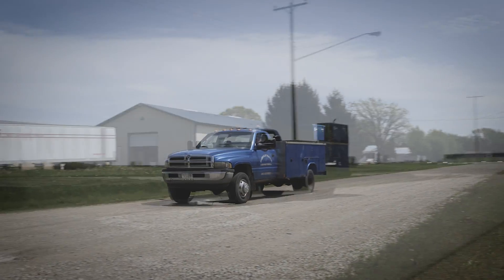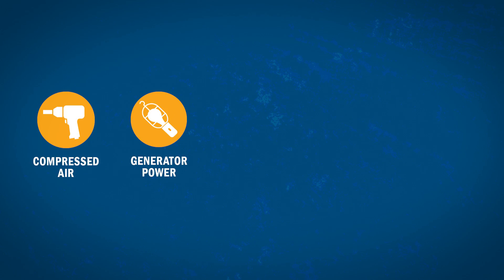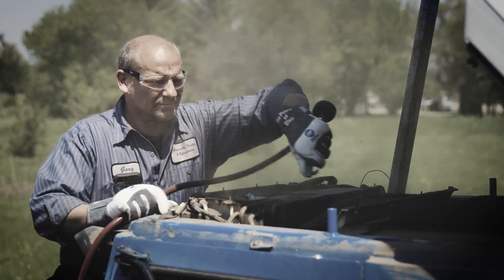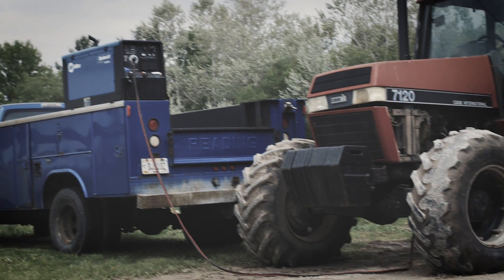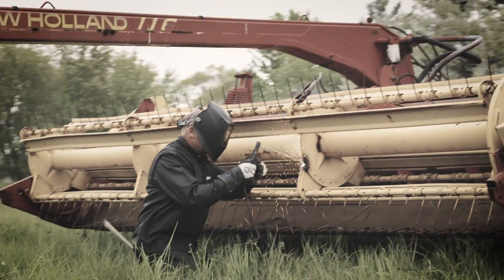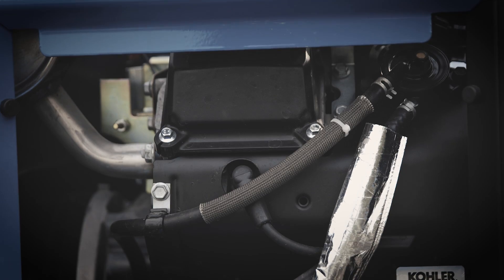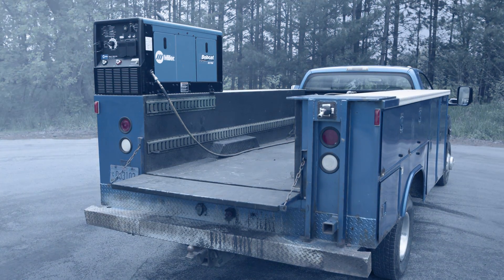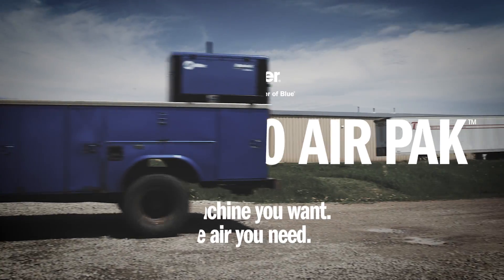Miller Bobcat 200 Air Pak: All-In-One Payload-Saving Machine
The new Bobcat™ 200 Air Pak™ delivers compressed air, auxiliary power, battery charging/crank assist and stick welding capabilities — all in one payload-saving machine. It can replace a variety of other machines, reducing a work truck’s weight and increasing its available payload, so operators can bring everything they need to the jobsite. Users can turn off their work truck’s engine and use the Bobcat 200 Air Pak’s efficient engine instead, which saves on fuel costs without sacrificing power. For a diesel-powered work truck that’s compliant with Tier 4 emissions standards, a 75 percent reduction in idling time can yield big benefits.